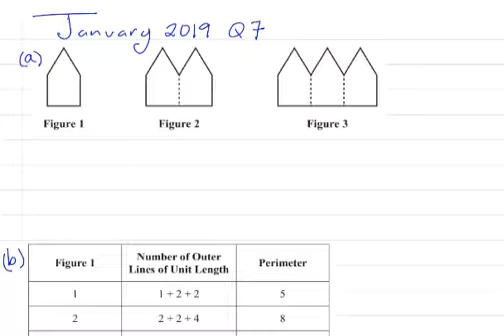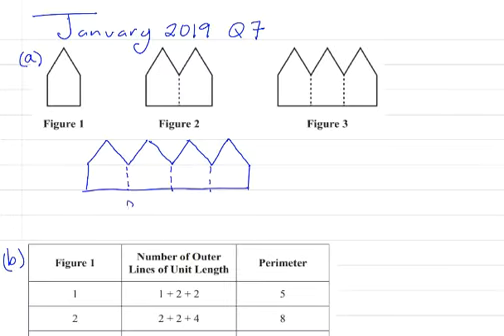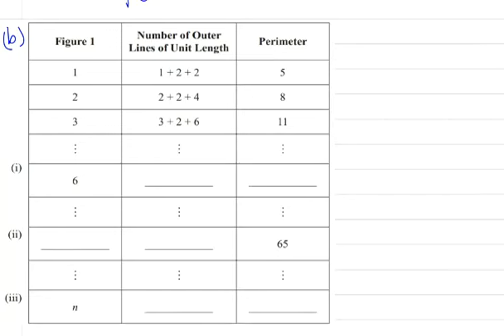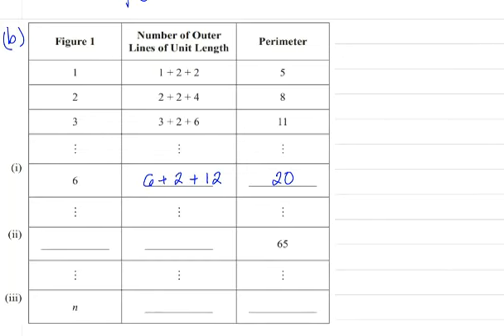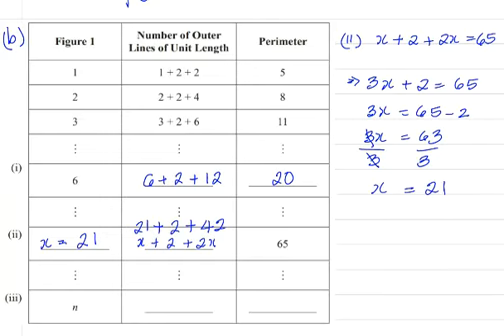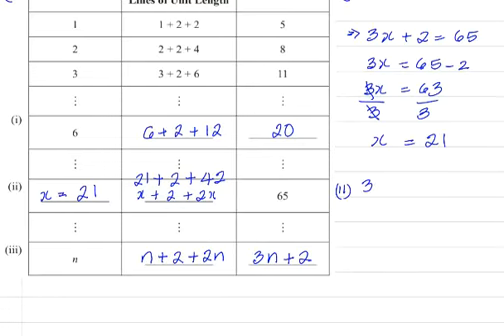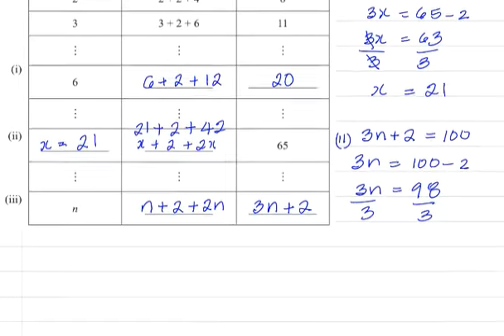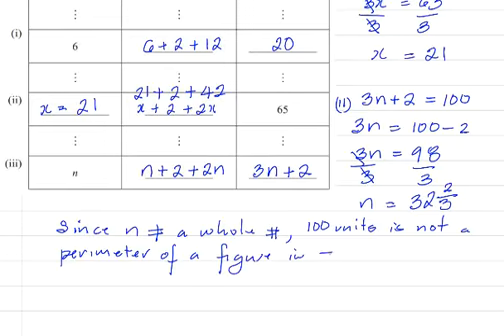January 2019 Q7 (Sequence)